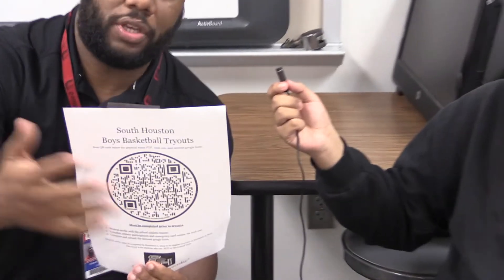Trojan TV 10 13